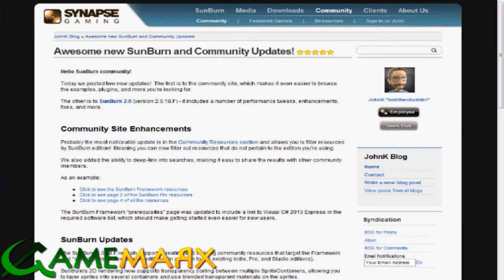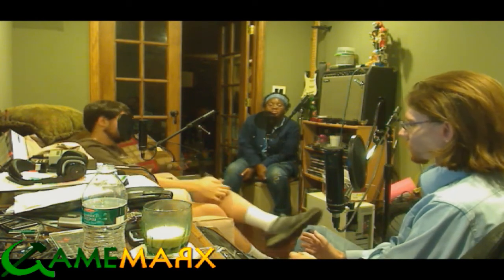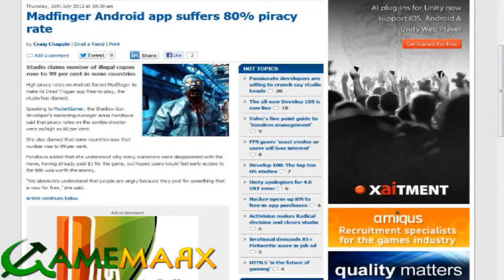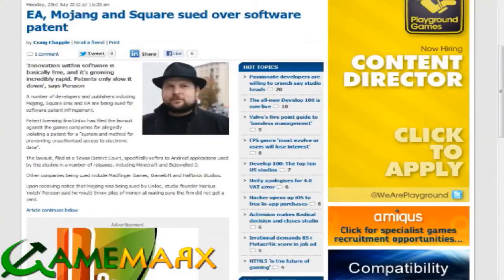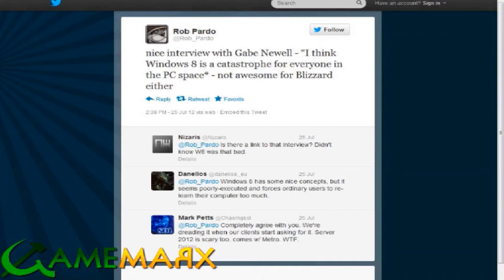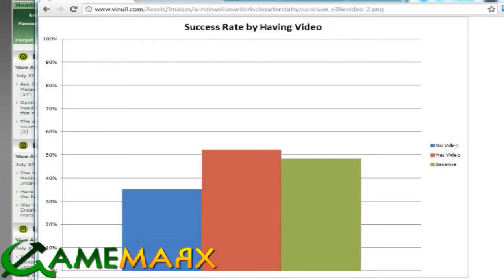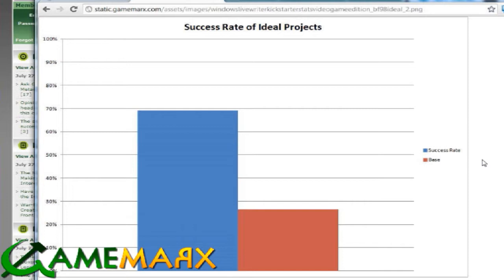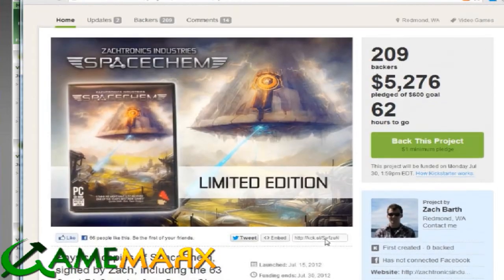GameMarx EP97 - Kickstarter: Not The Numbers You Want, But The Numbers You Need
This is the live recording of the GameMarx podcast on Friday, July 27th, 2012.

This week Mike explains Kickstarter success rates and what helps and hurts your Video Game project.  We also cover $40,000 Fez patches, Notch on Steam, Newell on Windows 8, and what's next for Zynga (hint: it probably involves jail).